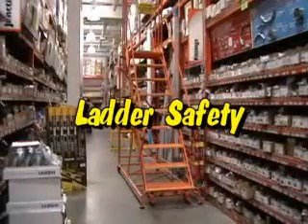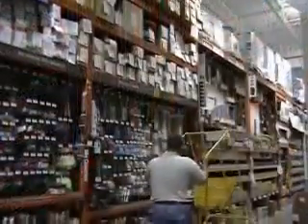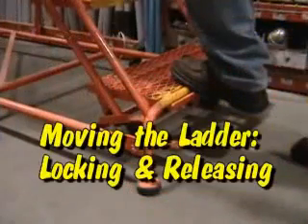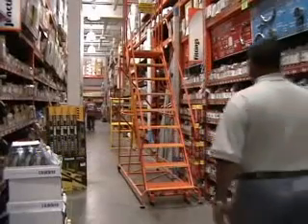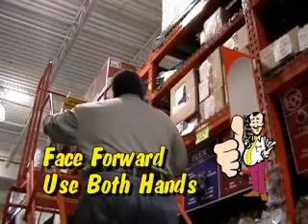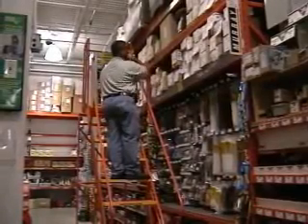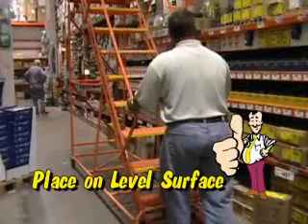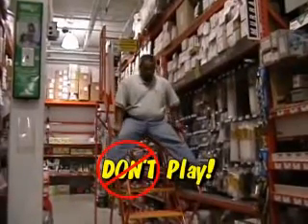Folable steel warehouse rolling ladder climb cart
Company information
Established in 1999,  Jiangsu Xin Zhong Ya Racking Manufacturing Co. Ltd., devotes itself to the design and manufacture of storage equipment. We are

specialised in producing various pallet racking, longspan, drive in racking, cantilever racking,  mezzanine and steel platform, Steel/Plastic Pallet,

Storage Cage and other related storage equipment.

contact person:Stanley Zhong
skype:chinajsnj_stanley
QQ:5832382
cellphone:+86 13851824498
wechat:zhongming775283
Viber:Stanley Zhong
L Friends:Stanley